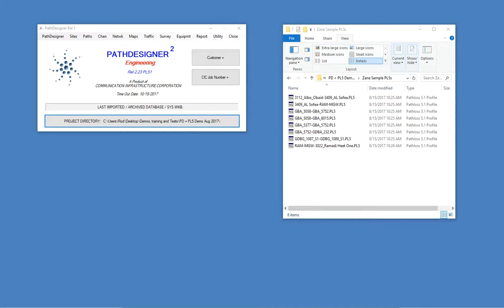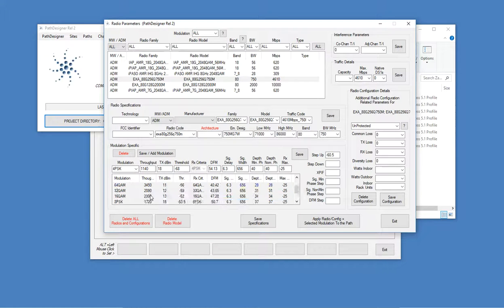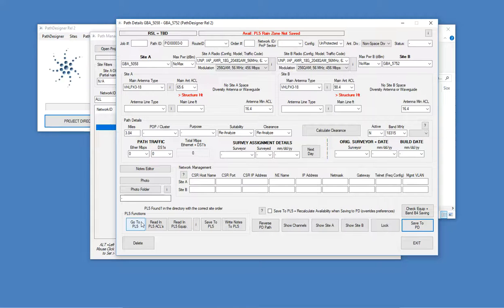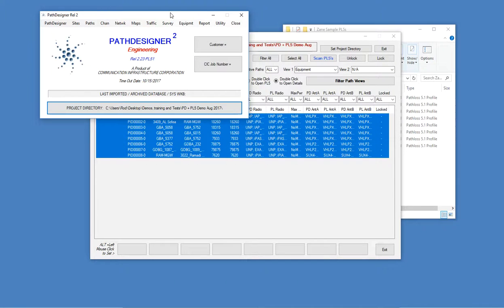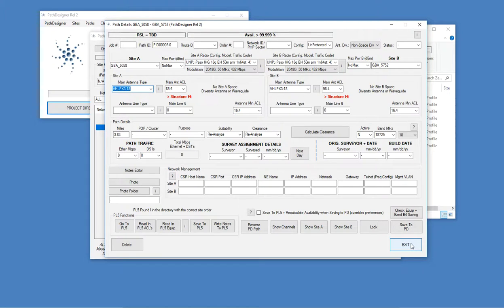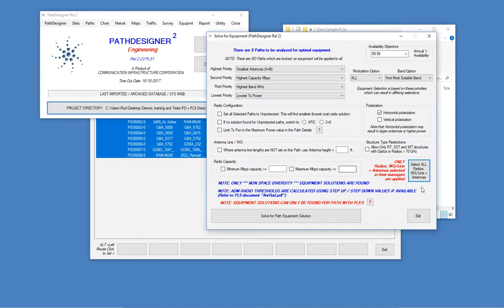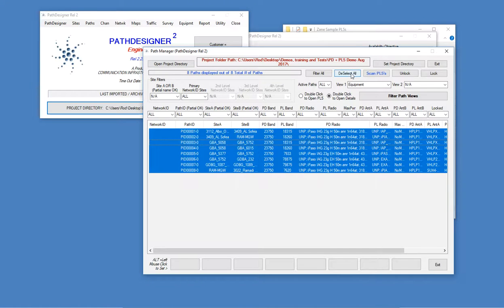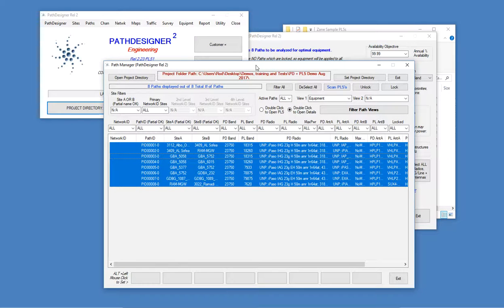PathDesigner With PL5.1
PathDesigner works with PathLoss5 in unique and powerful ways. Import PathLoss files into PathDesigner or export data from PathDesigner into PathLoss. Bulk or link by link, PathDesigner makes working with PathLoss quick and easy.